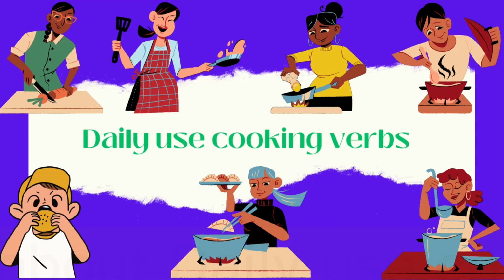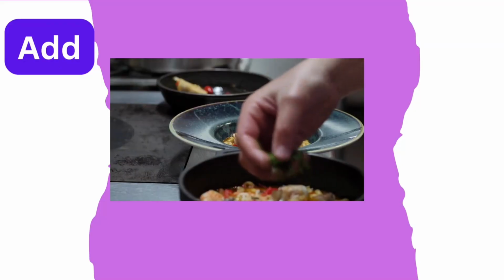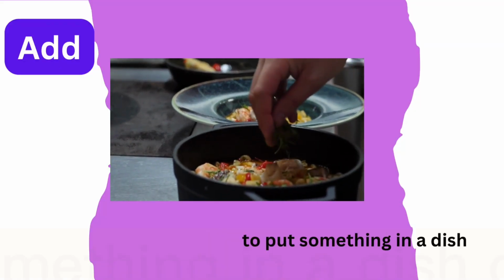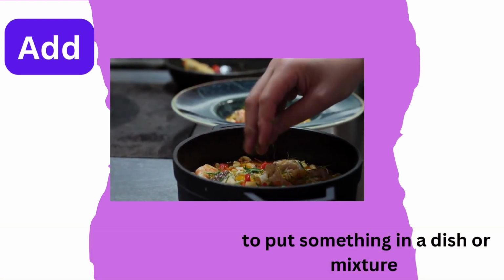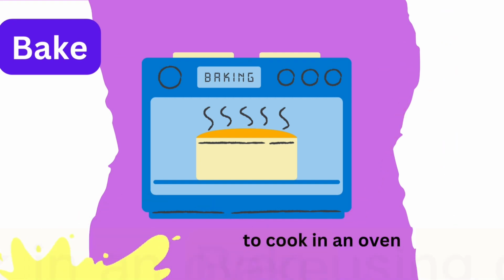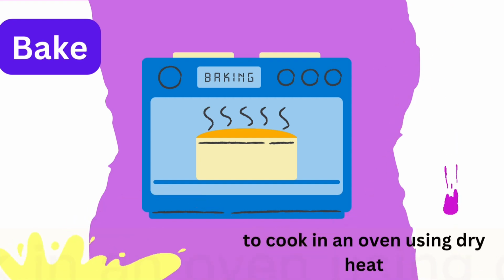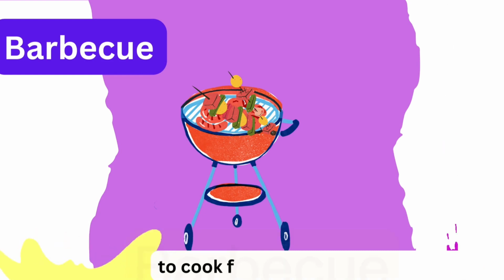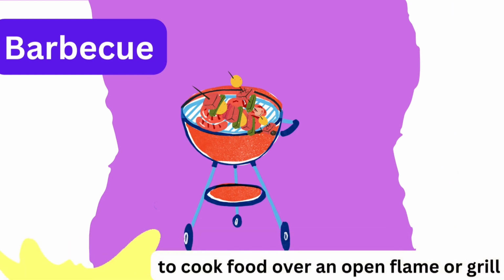cooking verbs with explanation. Learn English with Easy English. Cooking verbs easy to use daily.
Study English with Easy English. Cooking verbs.